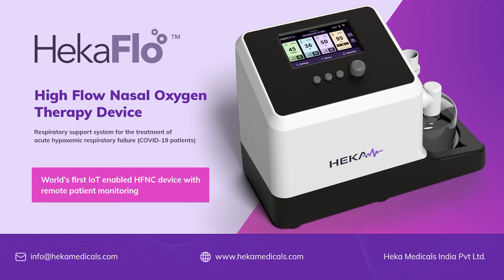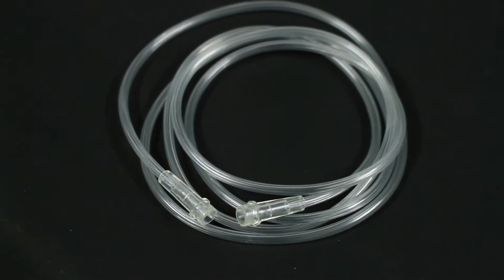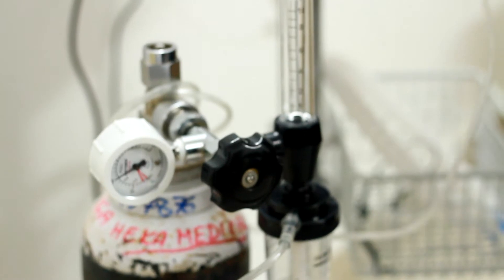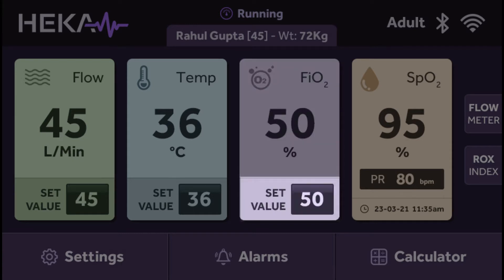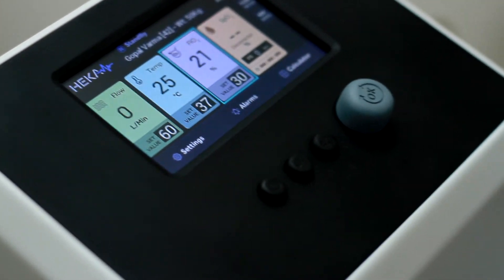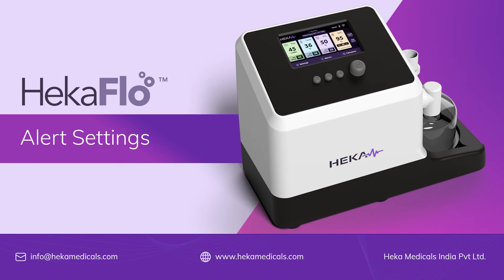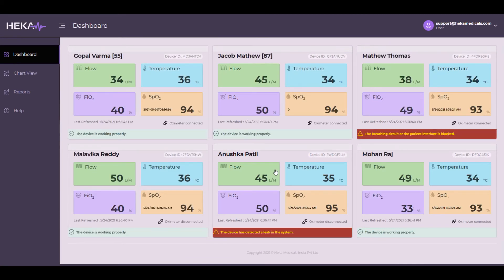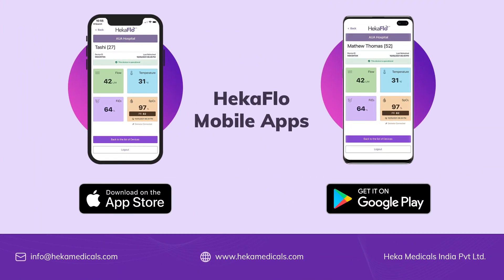An Introduction to HekaFlo High Flow Oxygen Therapy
This video will give a brief introduction to the HekaFlo high flow nasal oxygen therapy device and will provide a step-by-step instruction to setup the connection. The last part of the video demonstrates HekaFlo’s remote patient monitoring capabilities and other advanced features. For more information on the HekaFlo HFNC respiratory support system, please visit our